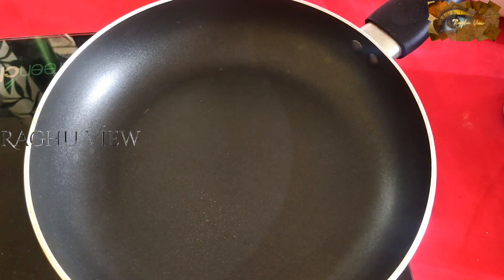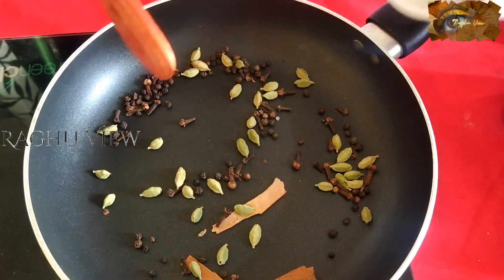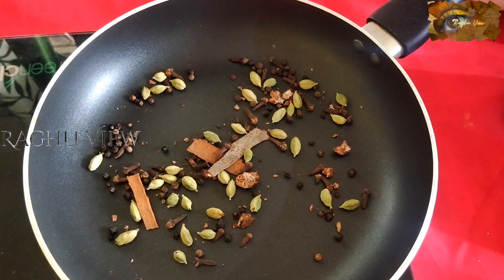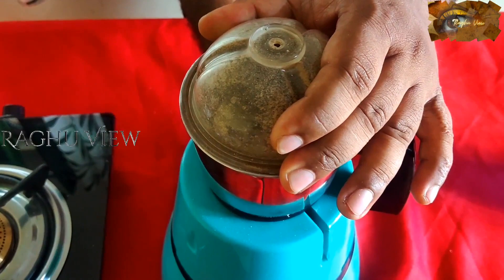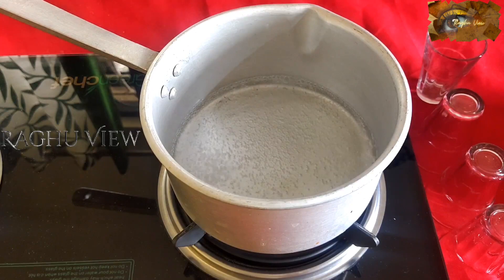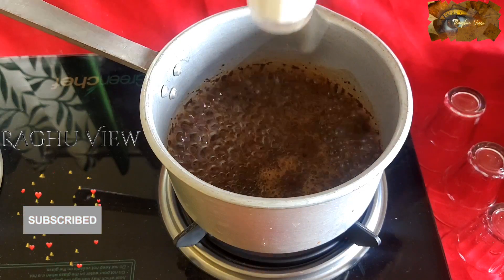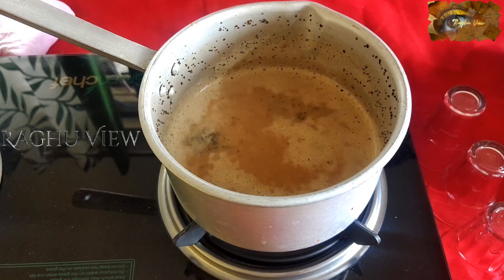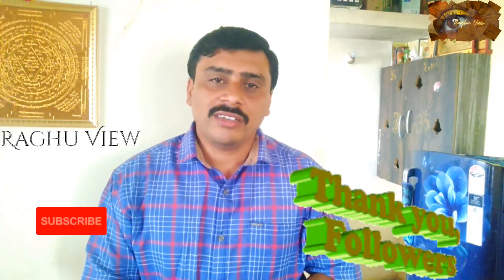Raghu Brews Masala Tea | My Style Masala Chai | Special Masala Chai Recipe | How To Make Masala Tea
Raghu Brews Masala Tea. My Style Masala chai. Raghu View Special Masala chai recipe. Chef Style Masala Tea. Special Masala Tea By Raghu View. How to make masala chai
We cover lots of cool stuff such as food, health, reviews and many more

yours
raghu from raghu view